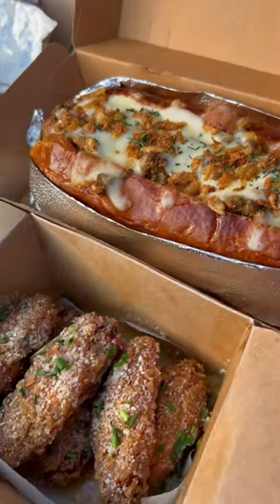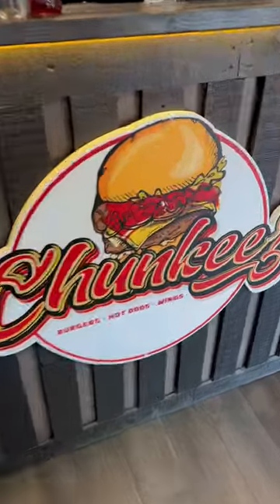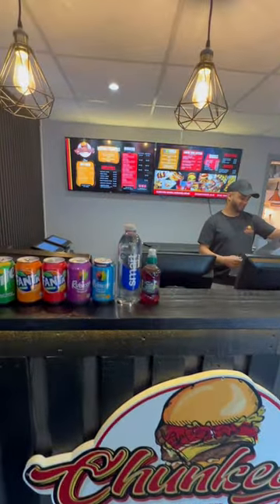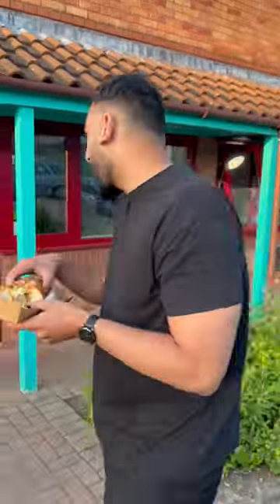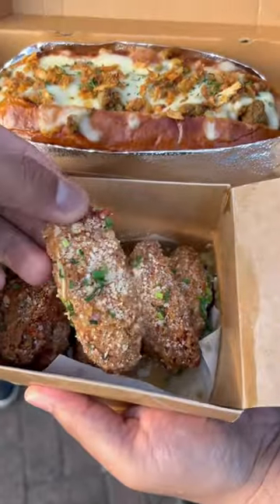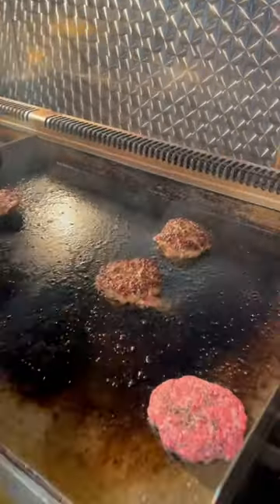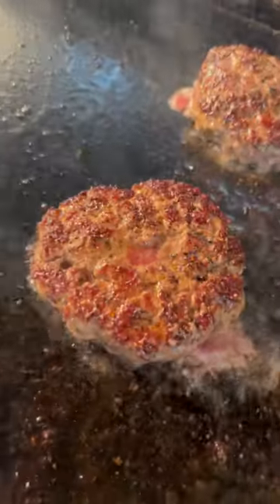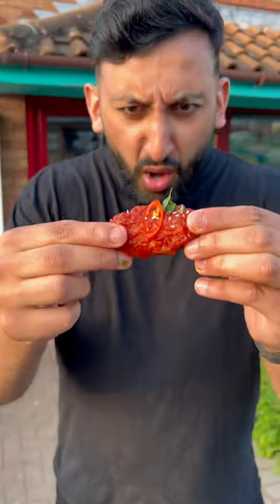PHILLY CHEESESTEAK HOTDOG! A HIDDEN GEM IN MILTON KEYNES!